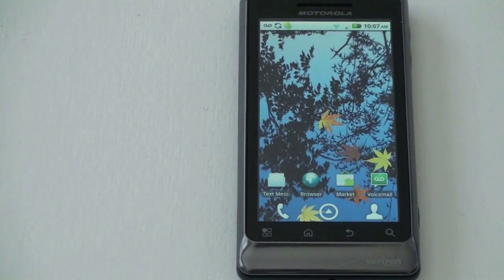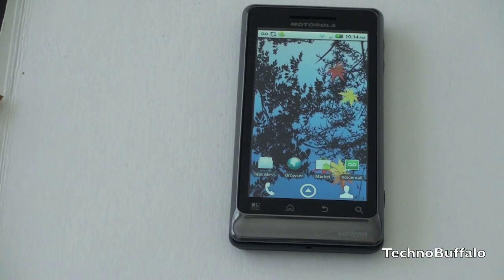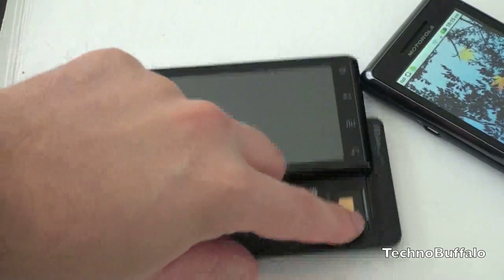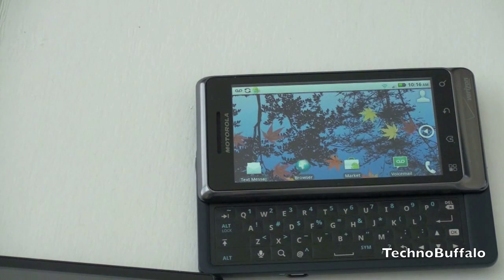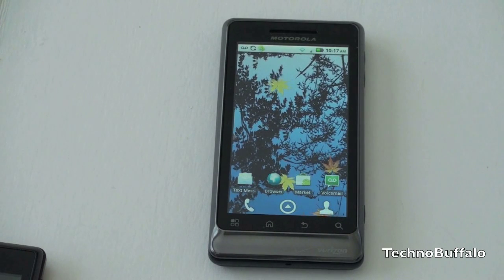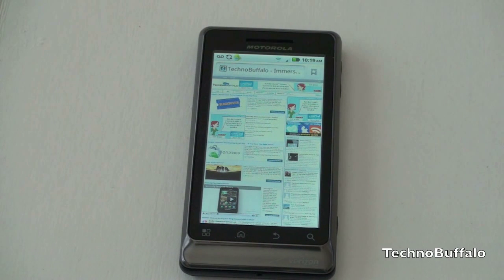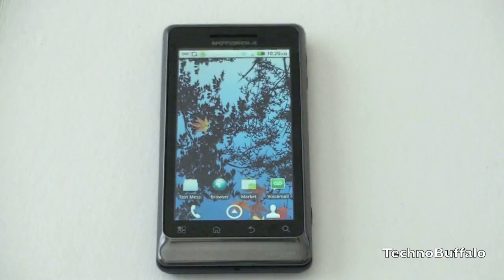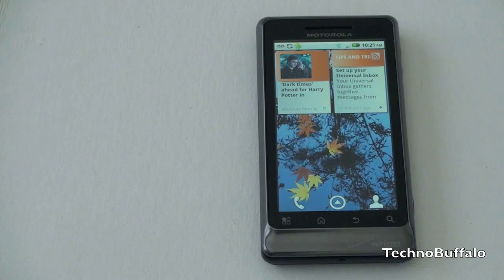Motorola Droid 2 Review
Giving a full Review on the Motorola Droid 2 for Verizon Wireless.